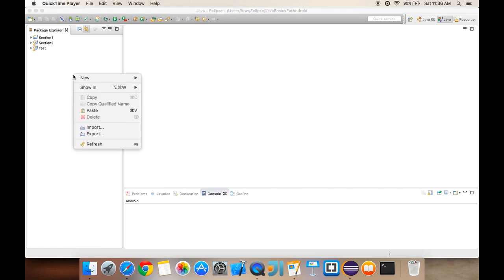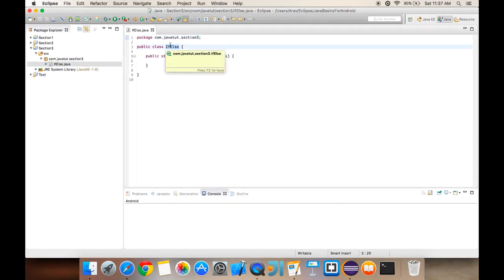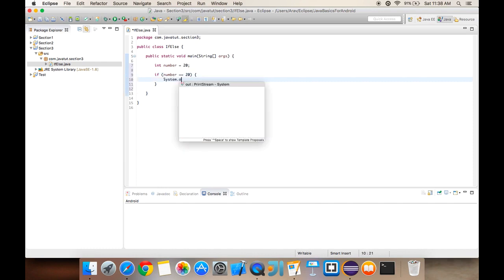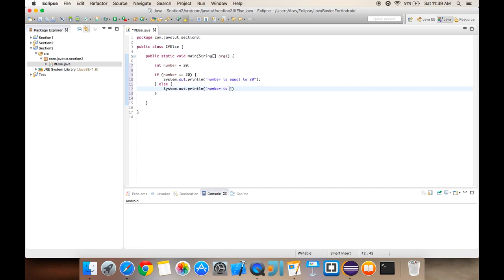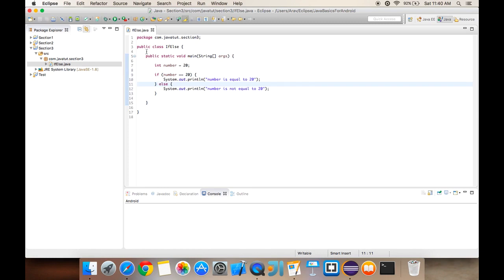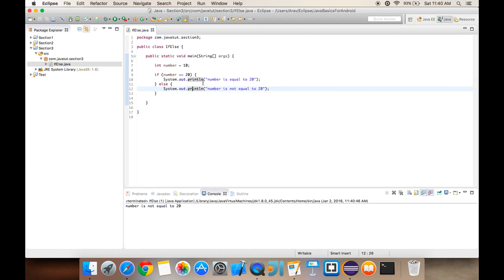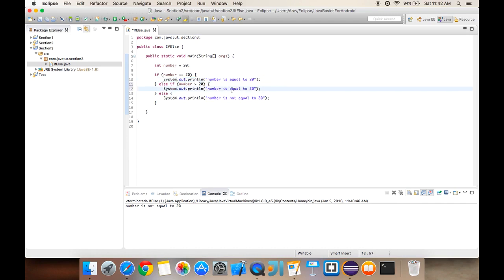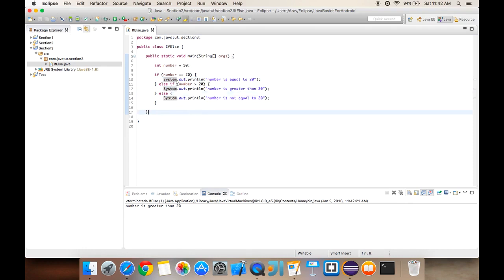Complete Java tutorial :- 12 If else